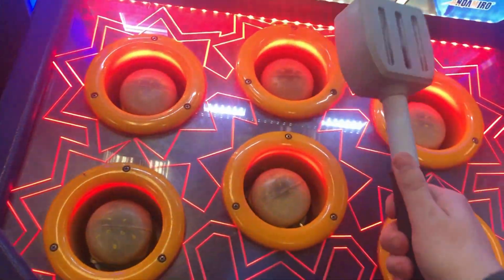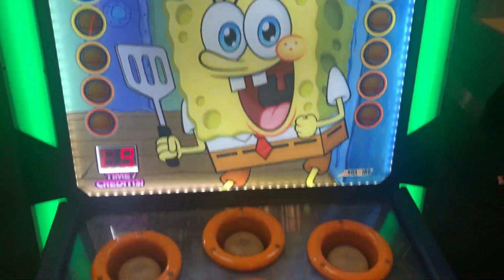Playing the RARE and Nostalgic SpongeBob Order Up Arcade Game at Chuck E Cheese! Jackpot Win!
We played the somewhat rare and nostalgic spongebob order up game at chuck e cheese arcade costa mesa, california. It is like whack a mole, but there is a bonus that was a bit hard to figure out, as one of the krabby patties was broken. I believe getting a high score yields a jackpot as well. Very nostalgic and fun!